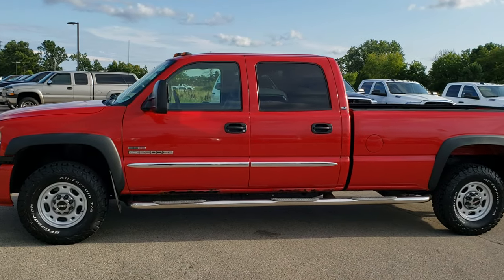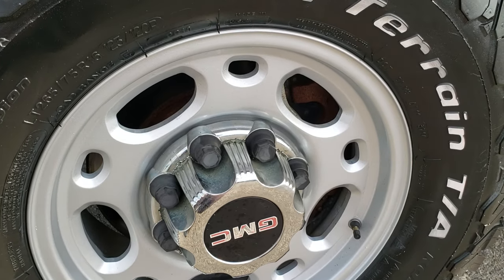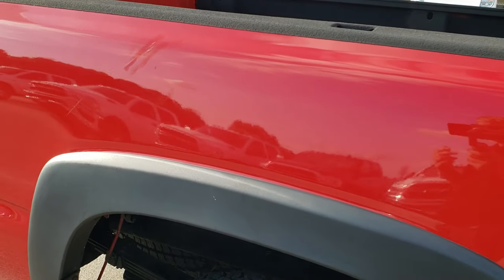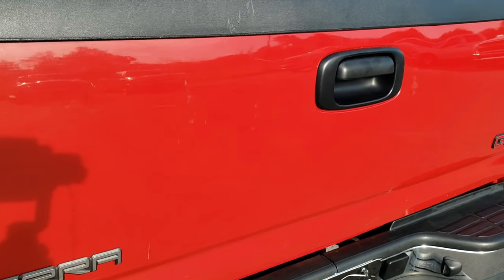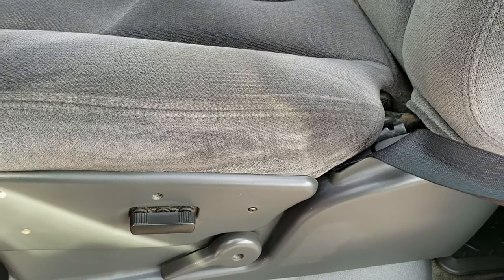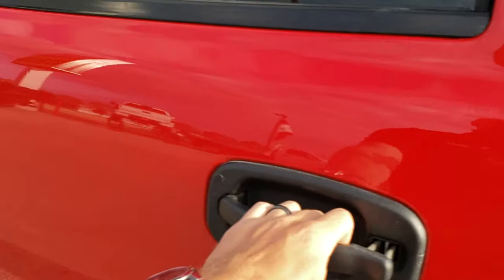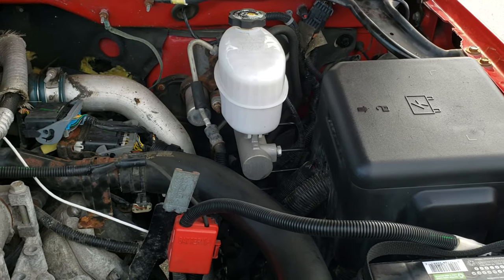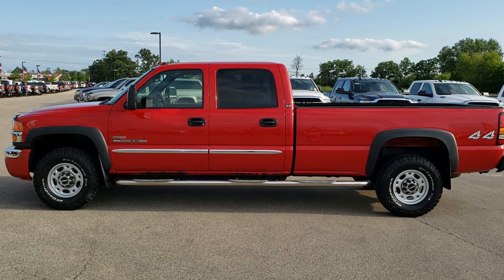2005 GMC SIERRA 2500 CREW LONGBOX DURAMAX DIESEL FOND DU LAC SOLD! 10037A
2005 GMC SIERRA 2500 CREW LONGBOX DURAMAX DIESEL IN FIRE RED.

2005 GMC SIERRA 2500 CREW LONGBOX DURAMAX DIESEL IN FIRE RED.

STOCK: 10037A
PRICE: $19,991
MILES: 111,647
MAKE: GMC
MODEL: SIERRA 2500
VIN: 1GTHK23205F970151
LOCATION: FOND DU LAC OSHKOSH WISCONSIN, 54937 TRUCKS ON 41

CLEAN TITLE HISTORY! 6.6 Liter V8 Duramax Diesel, LLY Engine with 310 Horsepower, Full Four Door Crew Cab, Long Box 8 Foot Longbox, SLE Package, Automatic Allison Transmission, 4x4 Push Button Four Wheel Drive 4WD, Power Driver's Seat, Non Smoker, Dark Charcoal Cloth Seats, 40/20/40 Split Front Bench Seating, Full Towing Package with Receiver Trailer Hitch, Wiring and Transmission Cooler Tow Package, Aftermarket Electronic Brake Controller, Power Mirrors with Built-in Directional Signals, 3.73 Gears with Automatic Locking Differential Limited Slip Differential, BF Goodrich All Terrain T/A LT265/75 R16 Tires, Painted Alloy Rims Premium Wheels, Four Wheel Disc Brakes, Aftermarket Chromed Stepbars, Spray-in Bedliner, Bug Shield, Clearance Lights, Fog Lights, AM / FM Radio Tuner, CD Player, Keyless Entry System, Rear Window Defroster, Driver and Passenger Front Air Bags, L.A.T.C.H. Child Safety System, Multi-Function Steering Wheel Controls, Compass, Outside Temperature Display and Mileage Display, Dual Multi-Zone Climate Control , Factory All Weather Floormats, Air Conditioning AC, Cruise Control, Power Locks, Power Windows, Tilt Steering Wheel, Automatic Headlights Autolamp, Fire Red, CLEAN AUTOCHECK! Very very clean inside and out! This is one of the sharpest 2005 GMC Sierra 2500 crewcab longbox 3/4 ton diesel trucks on our lot! Make your move before this affordable diesel is gone!

STOCK: 10037A
PRICE: $19,991
MILES: 111,647
MAKE: GMC
MODEL: SIERRA 2500
VIN: 1GTHK23205F970151